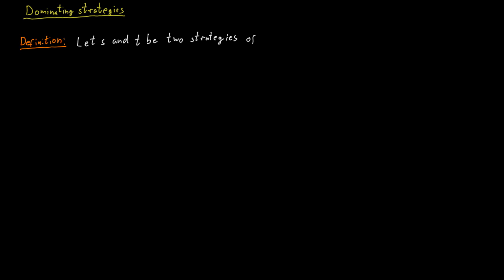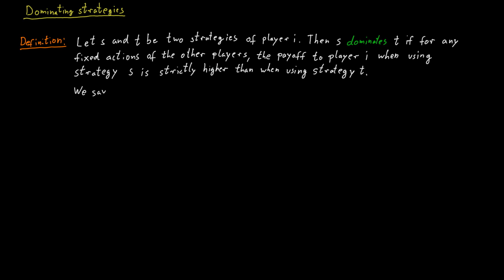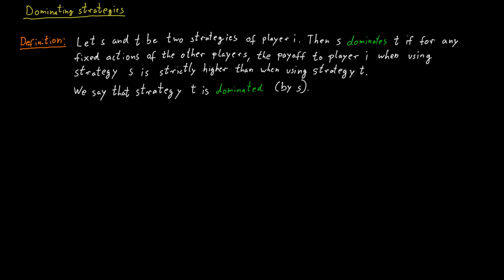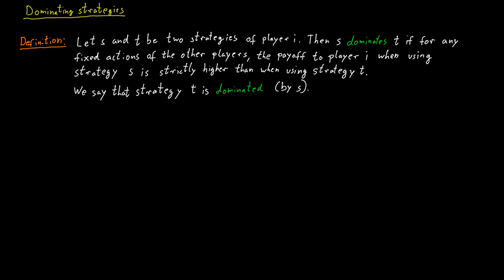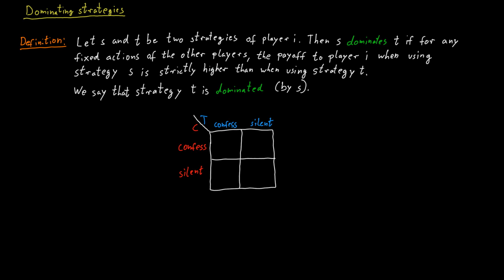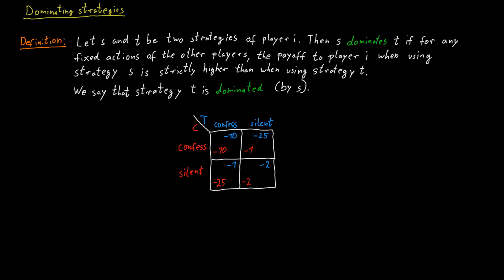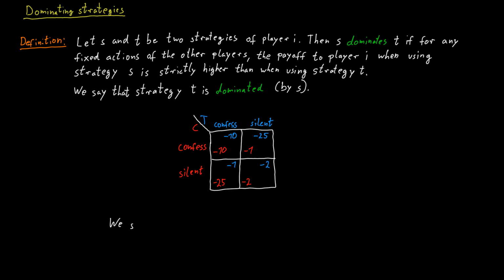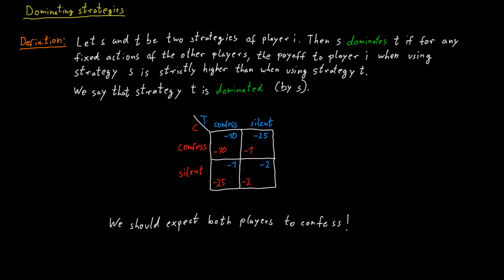Dominating Strategies in the Prisoner's Dilemma